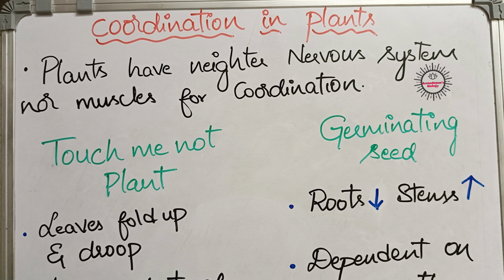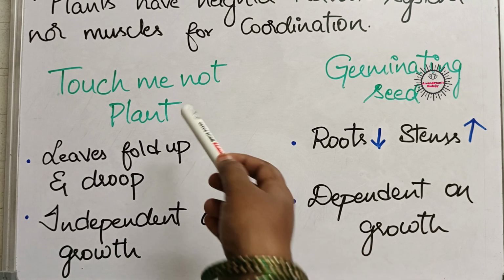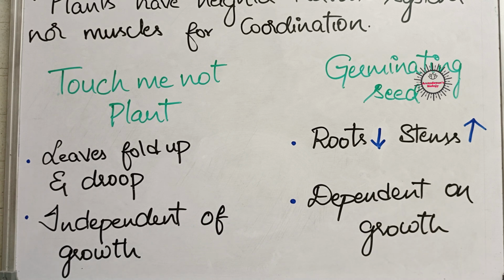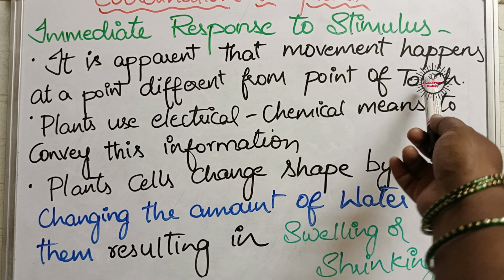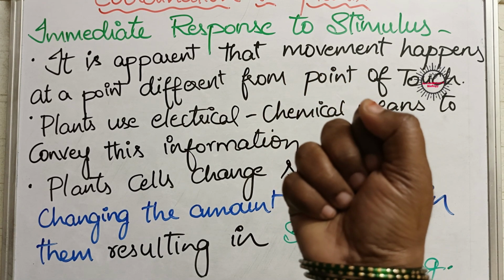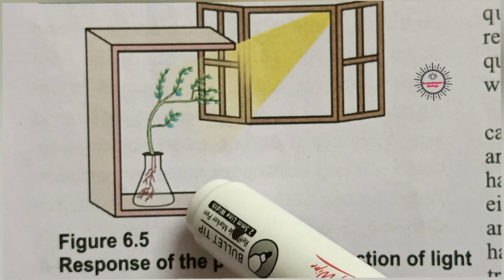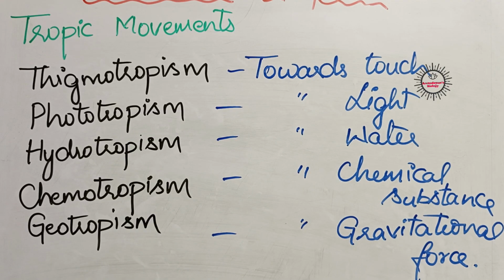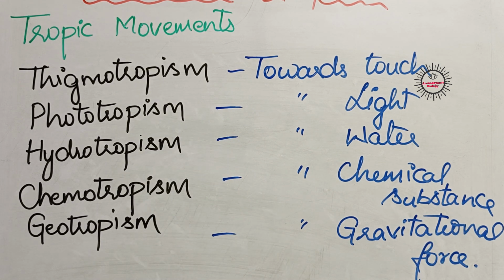Control and coordination-Coordination in plants